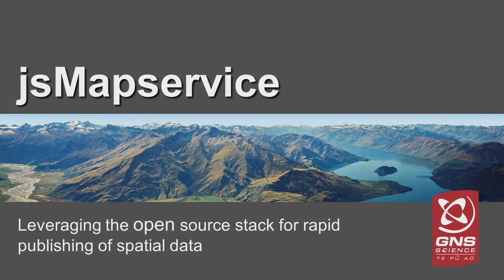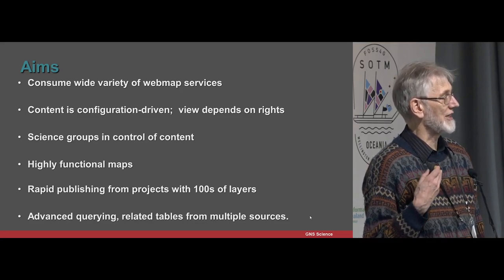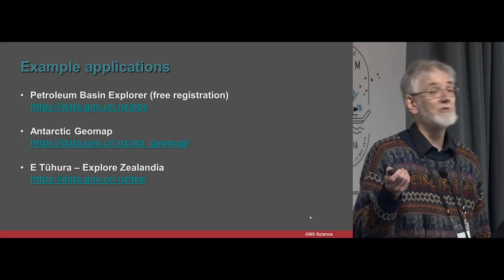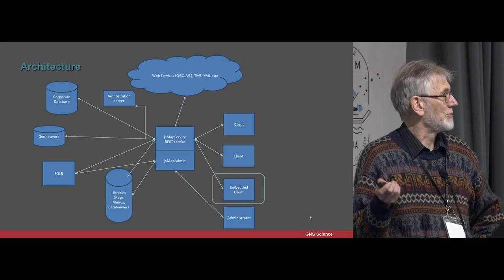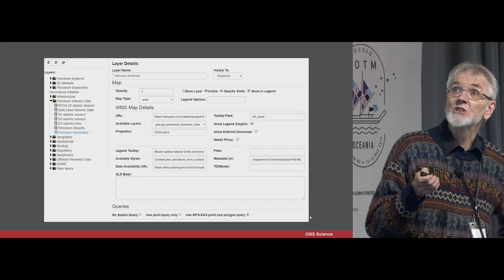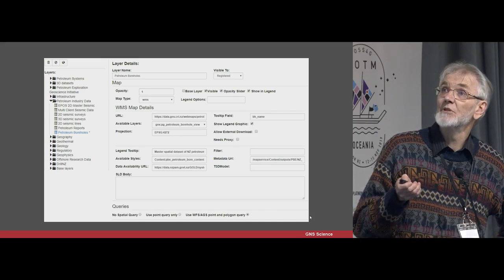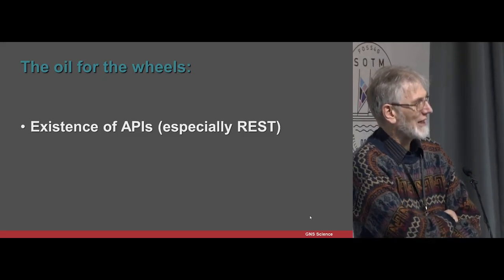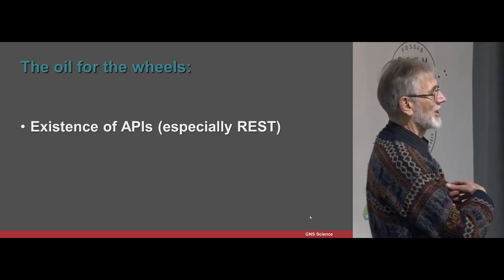Phil Scadden - jsMapservice: leveraging the open source stack for rapid publishing of spatial data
Phil's talk was the third talk in the "Data Publishing" session at FOSS4G SotM Oceania 2019, organised by OSGeo Oceania and held at The National Library in Wellington, New Zealand from November 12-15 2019.